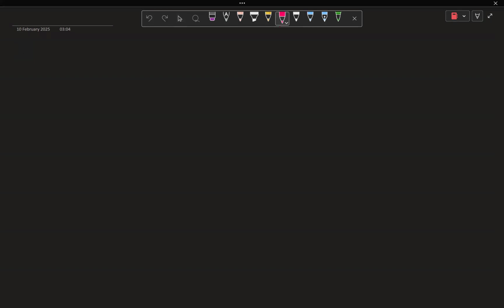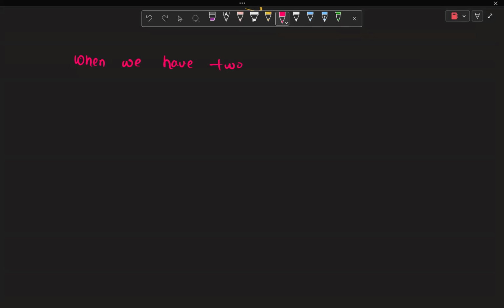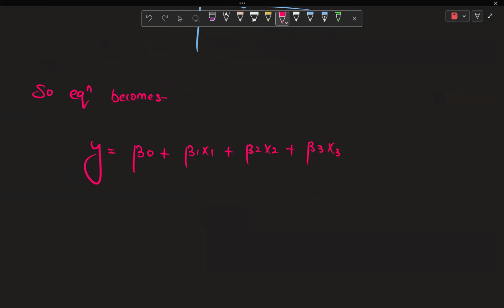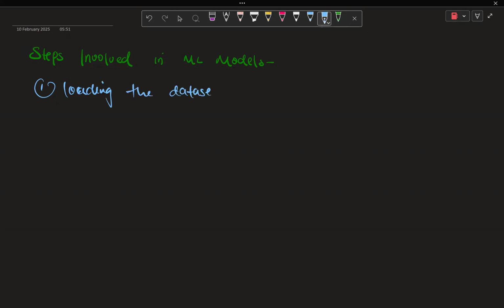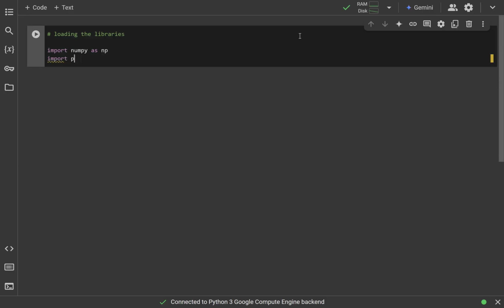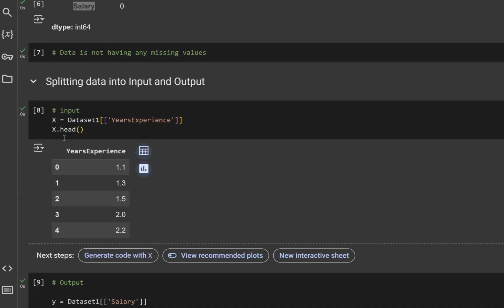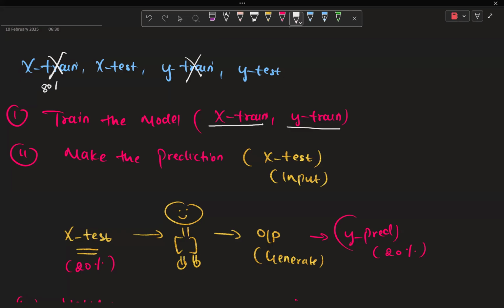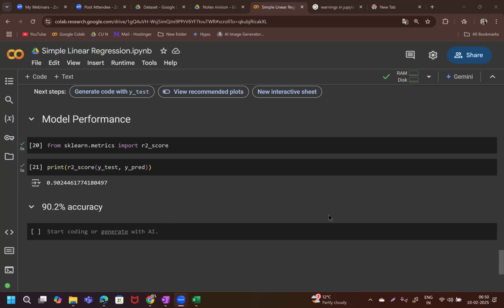Supervised ML Simple Linear Regression